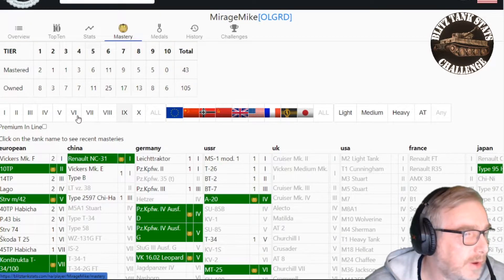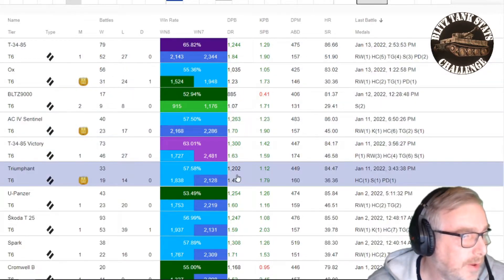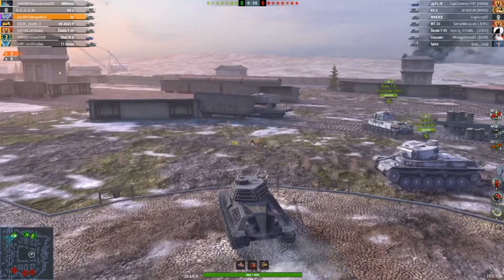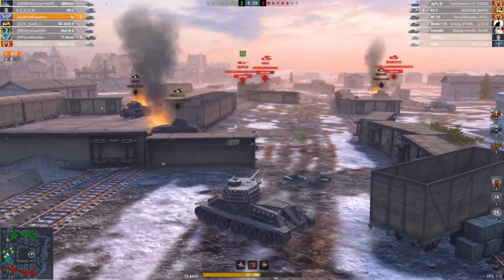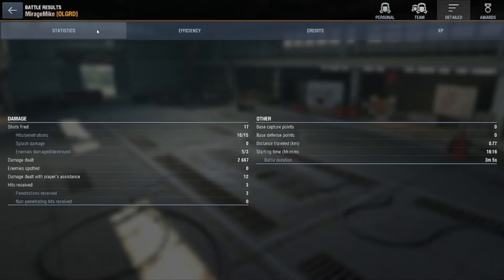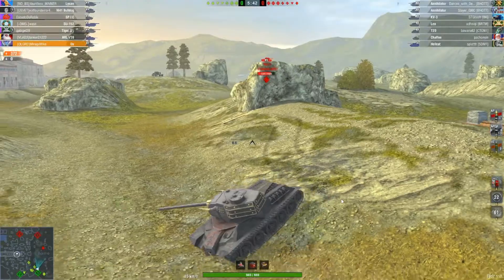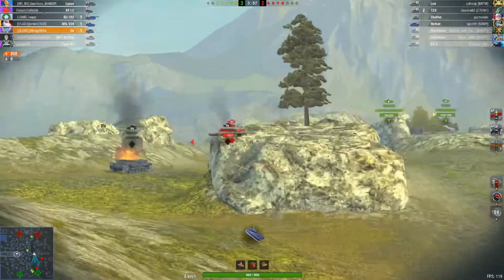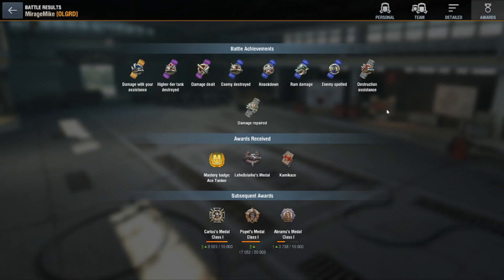OX Ace Mastery - the difference spotting makes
Been trying to ace the t34-85 type tanks recently, and todays video is concentrating on the Ox, which has the lowest base XP requirement for ace mastery of this type of tank.

It's clear to see from the games the difference spotting makes when hunting for the ace mastery.

Segments
0:00 - intro
0:52 - Mastery Base XP
2:20 - Look at Stats
4:19 - 1st game
7:36 - 1st game result
8:15 - 2nd game
12:20 - 2nd game result